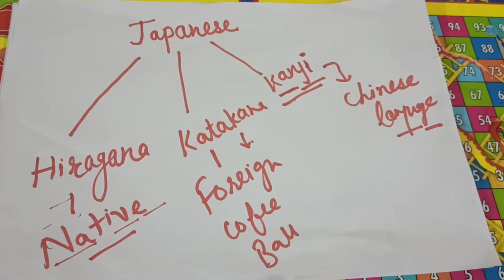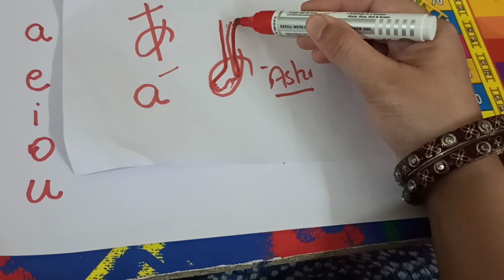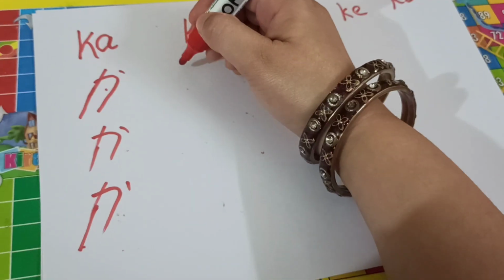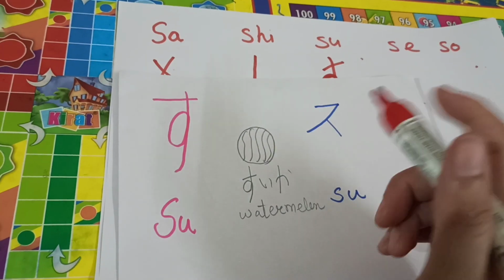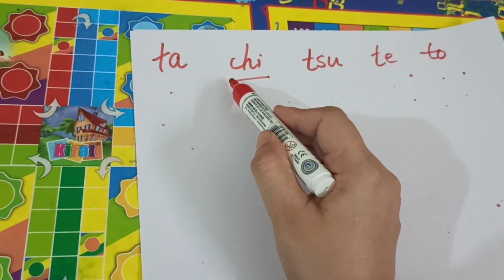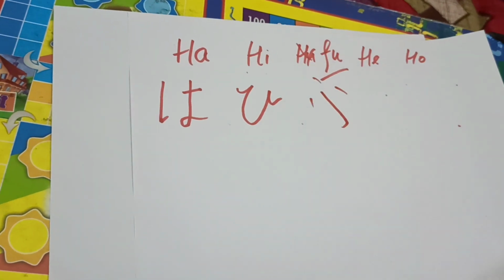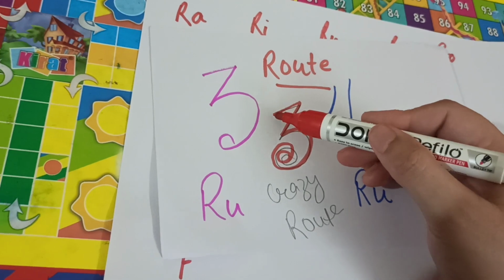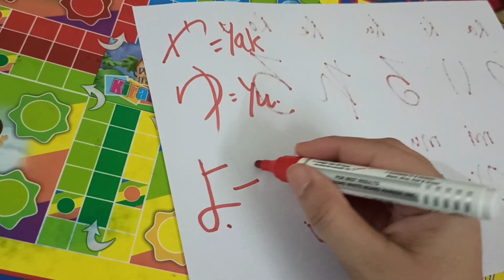Hiragana with mnemonics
Hiragana with mnemonics flash cards